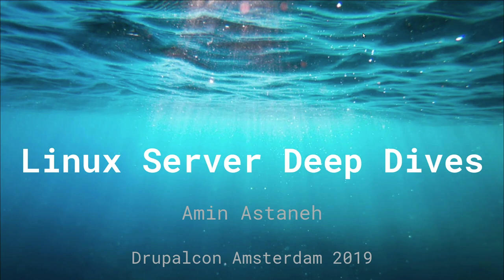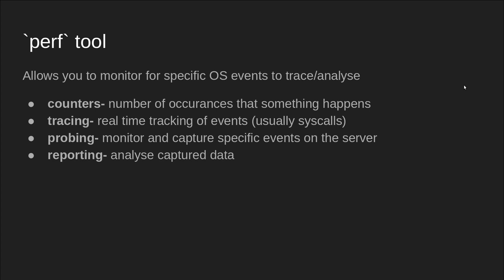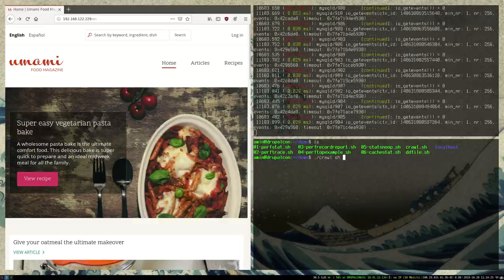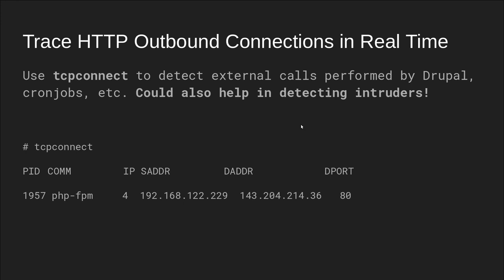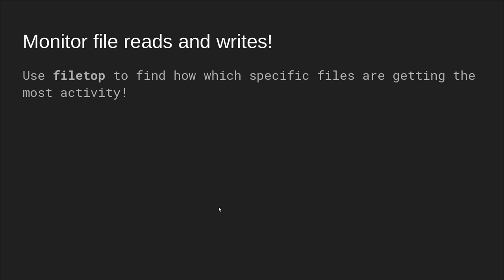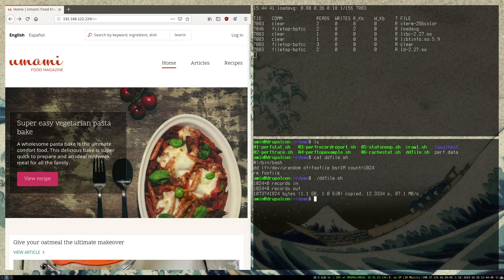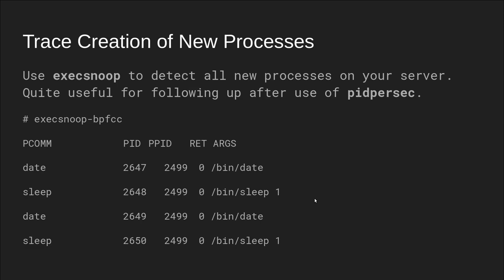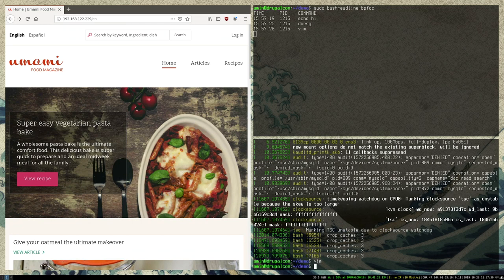DrupalCon Amsterdam 2019: Linux Server Deep Dives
Amin Astaneh
Acquia, Arlington, United States

Over the past few years the Linux kernel has gained features that allow us to learn more about what's really happening on our servers and the applications that run on them.

This talk will explore how these new features, particularly perf_events and ebpf, enable us to answer questions about what a Drupal site is doing in real time beyond what the standard logs, server performance tools, and even strace will reveal. Attendees will be provided a brief introduction to example uses of these tools to diagnose performance problems.

This talk is intended for attendees that are familiar with Linux, the command line, and have used host observability tools in the past (top, netstat, etc).